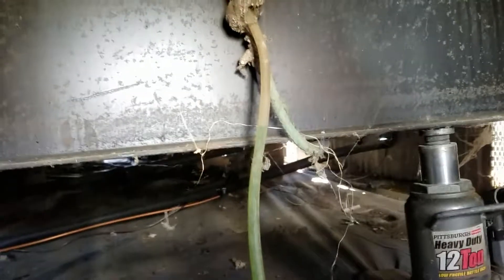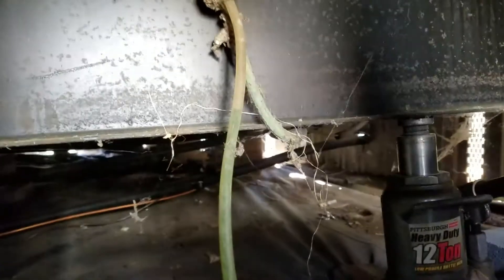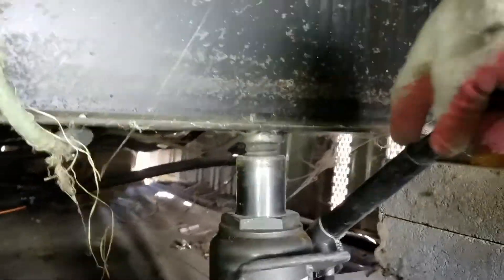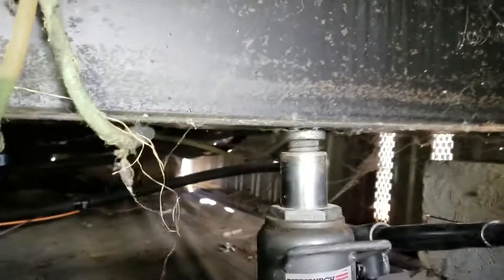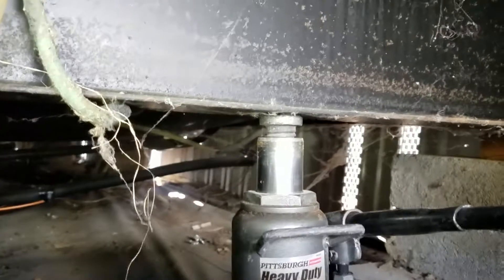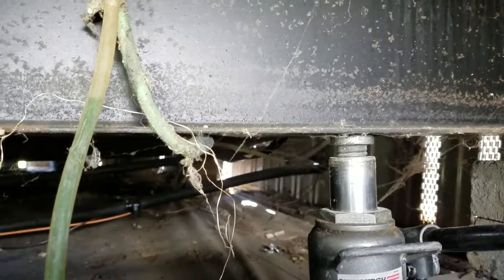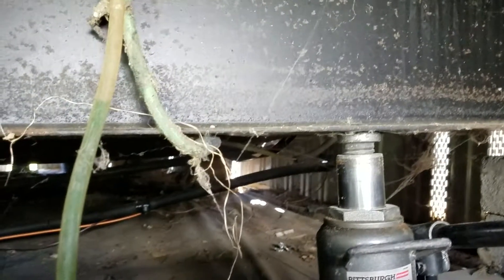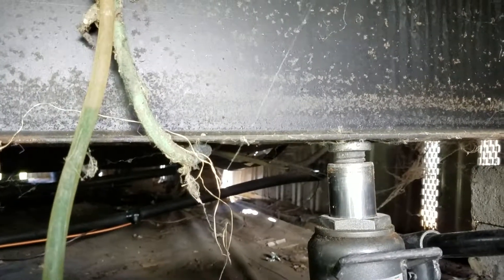Cheap Mobile Home Leveling